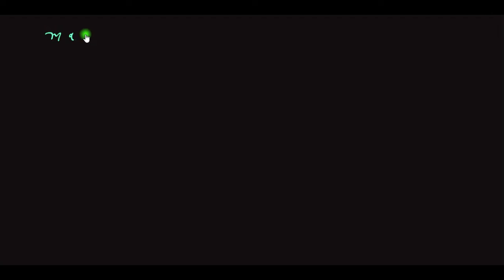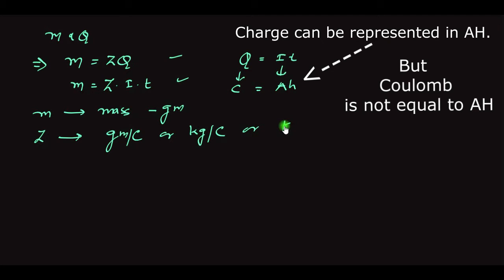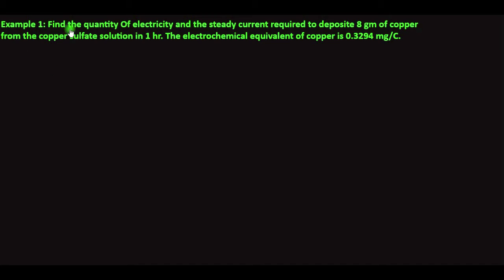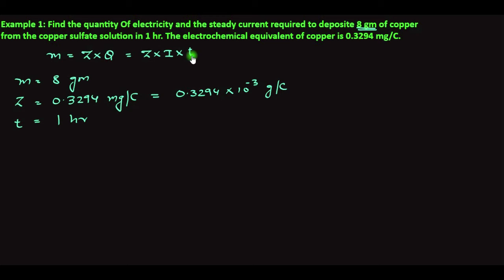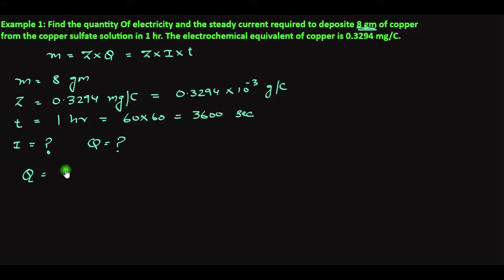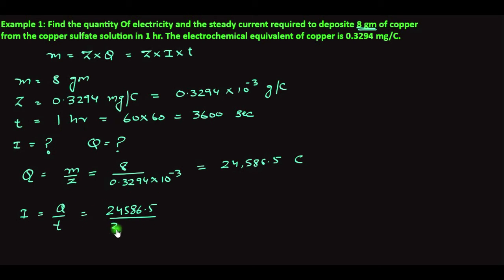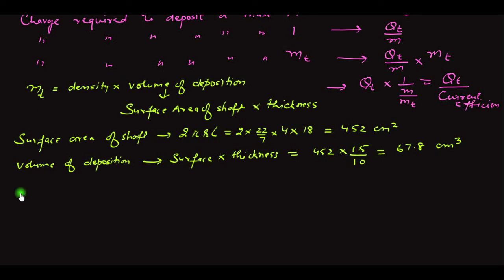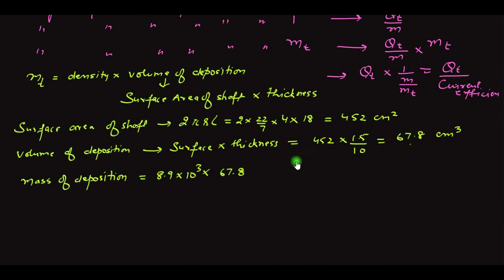UEE Electrolysis Numerical Problems